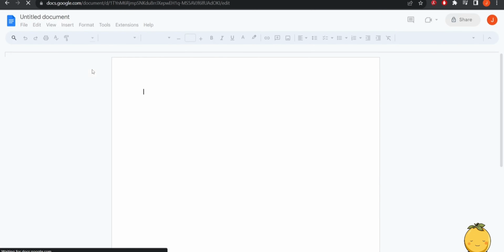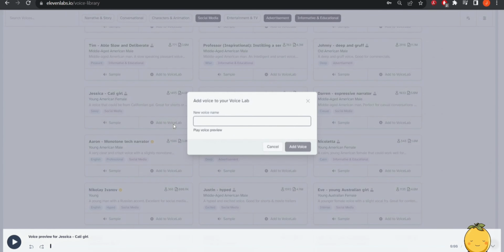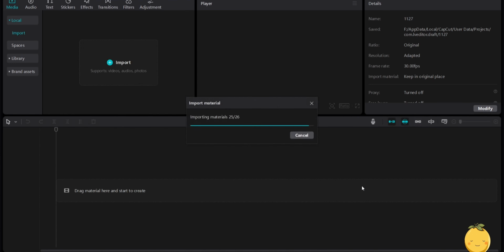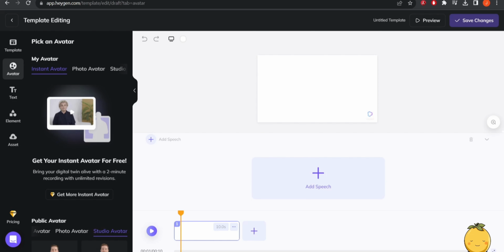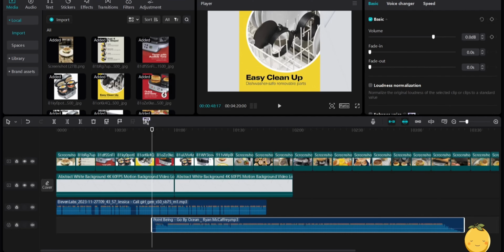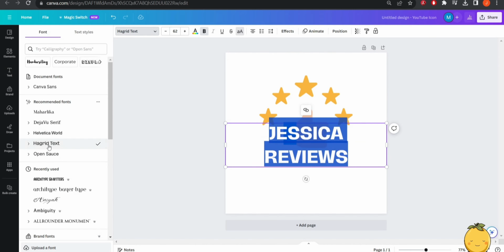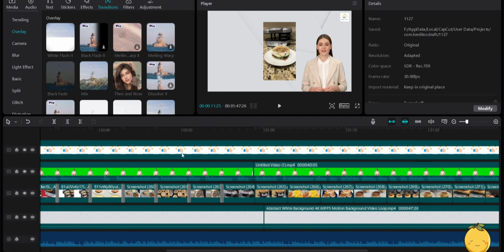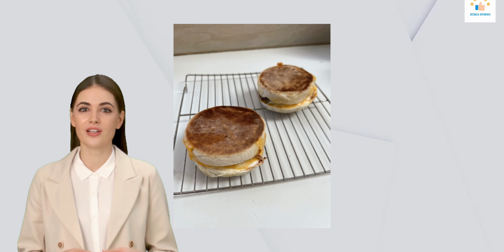Create A Product Review Channel with AI | AI Amazon Channel | Faceless YouTube Channel Idea 🤖💵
Learn how to create a product review channel without purchasing the products! Use AI tools to generate scripts, voiceovers, and more.